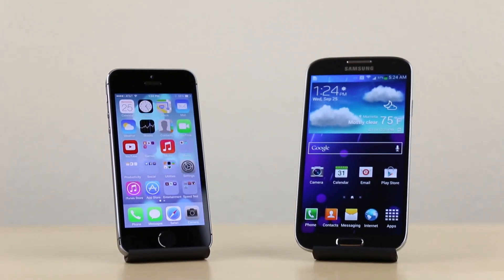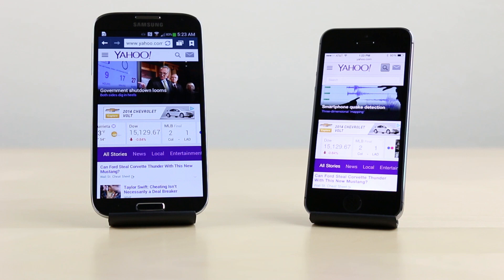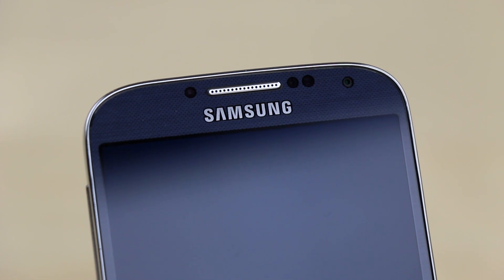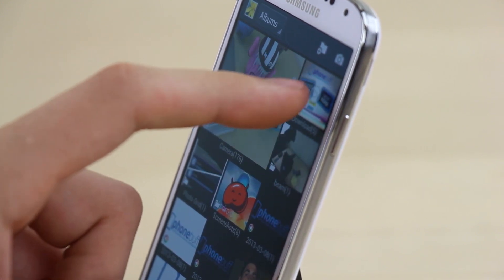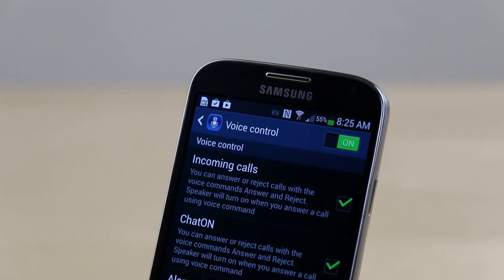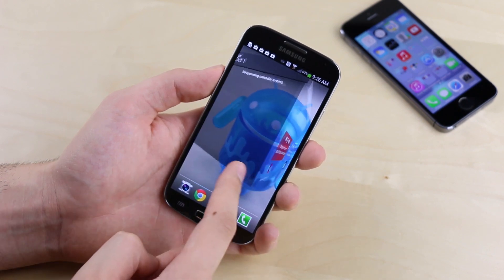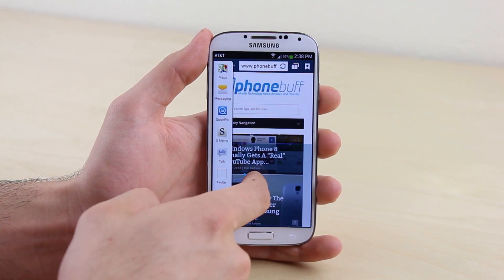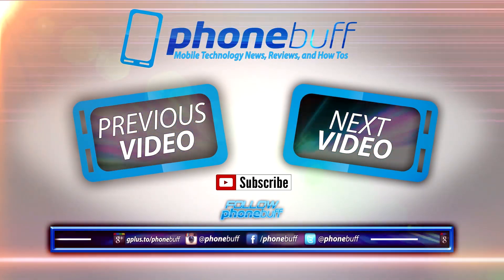25 Reasons Why Galaxy S4 Is Better Than iPhone 5S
In part one of this two part Galaxy S4 vs iPhone 5S series, I go over 25 reasons why the Samsung Galaxy S4 can be considered better than the Apple iPhone 5S. Part two will be in favor of the iPhone 5S.

The list of reasons in this video is made up of both hardware and software features that the Galaxy S4 has that the iPhone 5S doesn't (or if it does, doesn't work as well). The Galaxy S4 and the iPhone 5S are arguably the most popular smartphones in the world, so looking at the advantages each phone has over the other is the best way to figure out which one is best for you. Enjoy the video and share it if you like!

Send Products To:
PhoneBuff
23811 Washington Ave 110-394